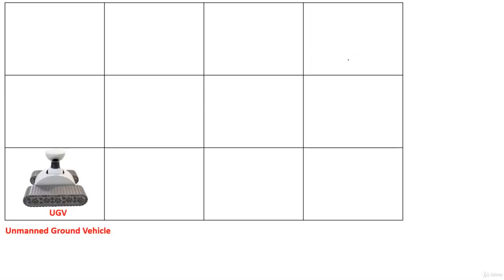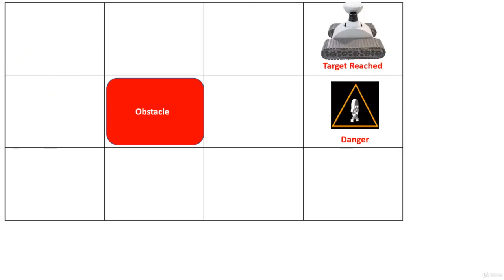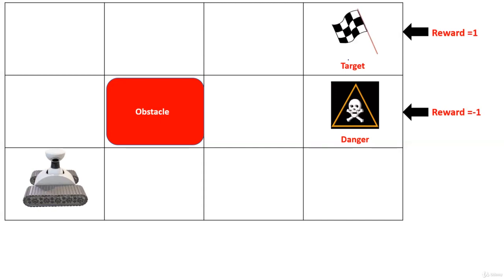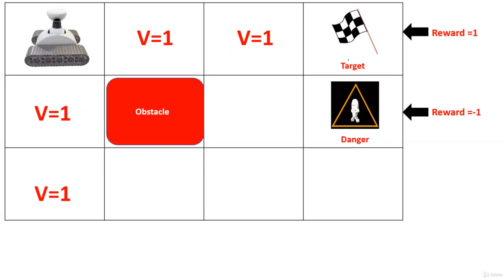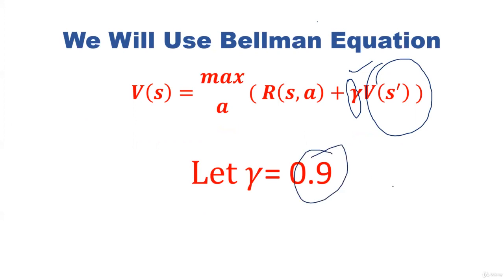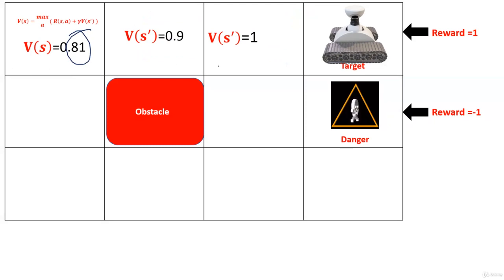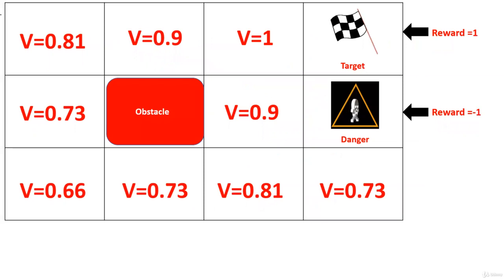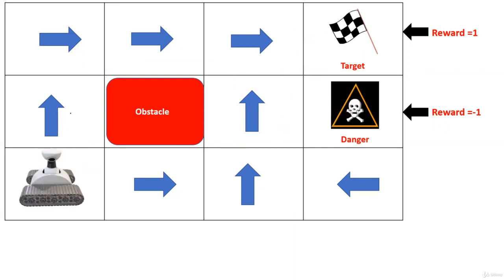55. AI Design Part 2 - Bellman Equation